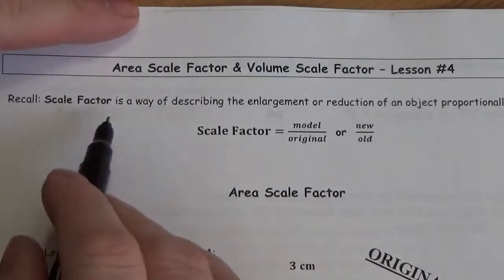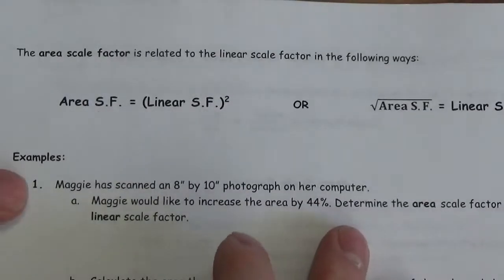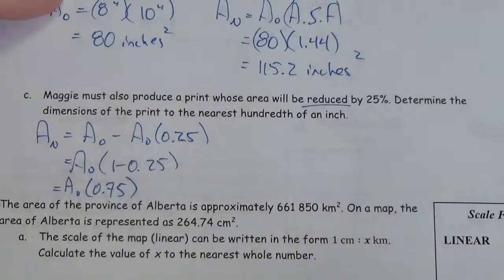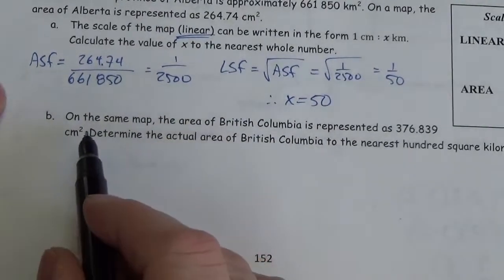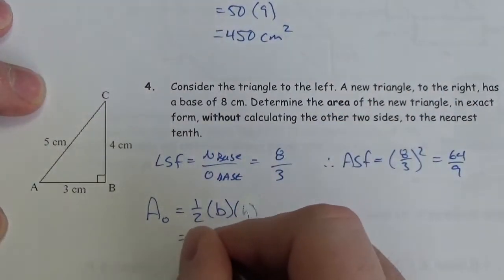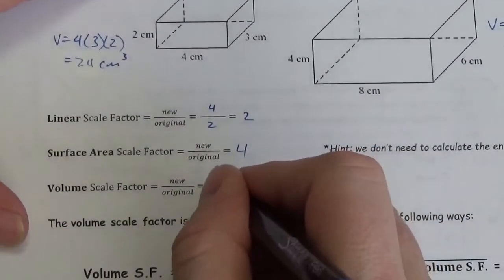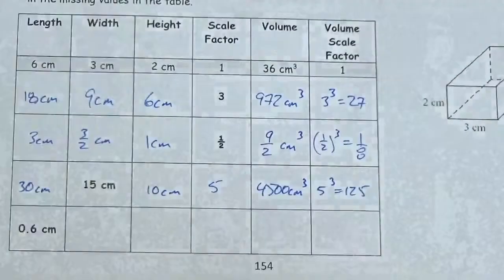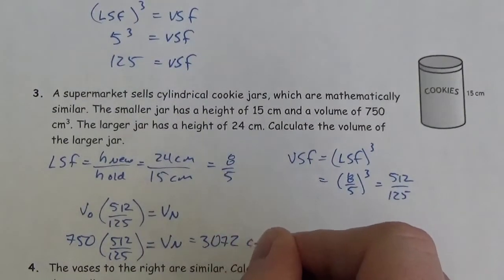Math 20 2 Area and Volume Scale Factors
This video is about finding and using the area scale factor and the volume scale factor between two similar objects.